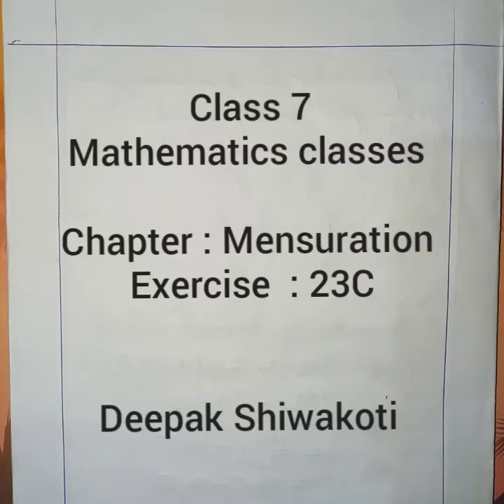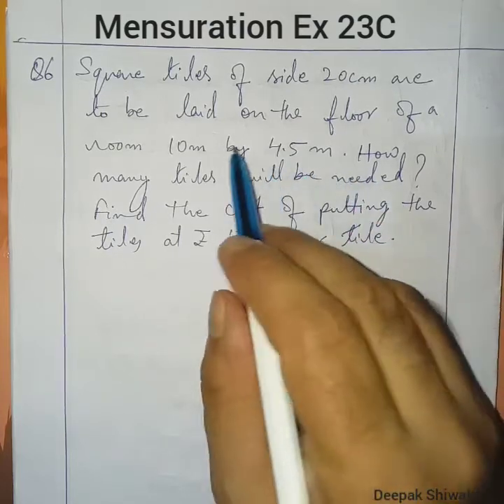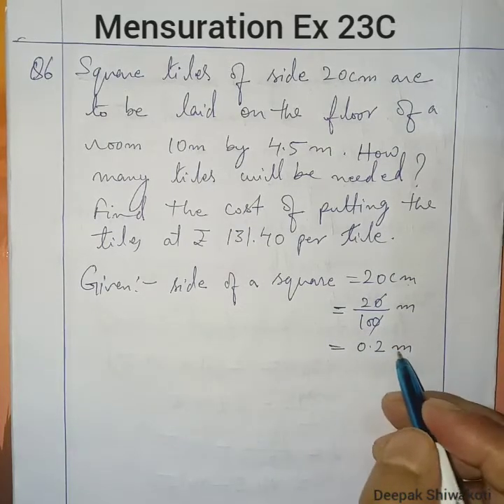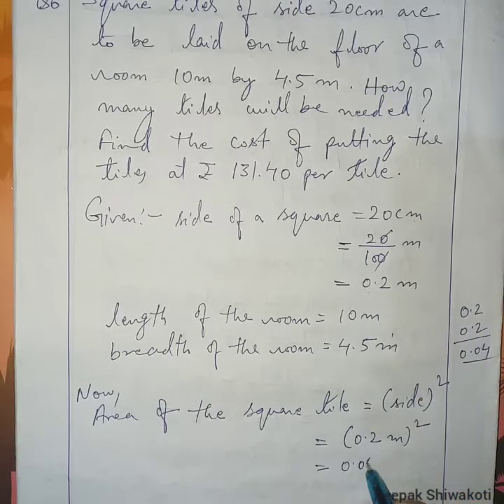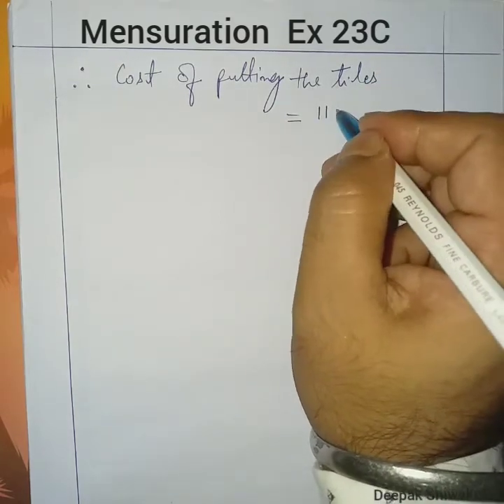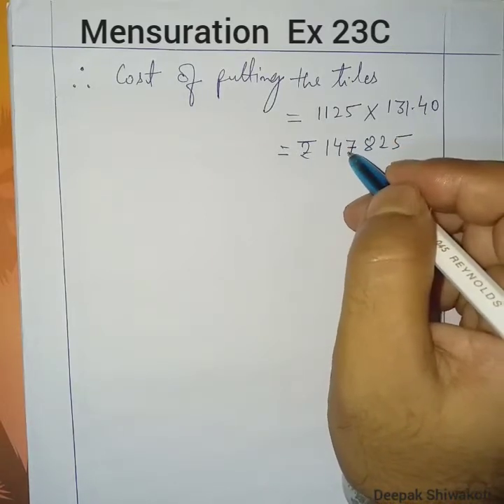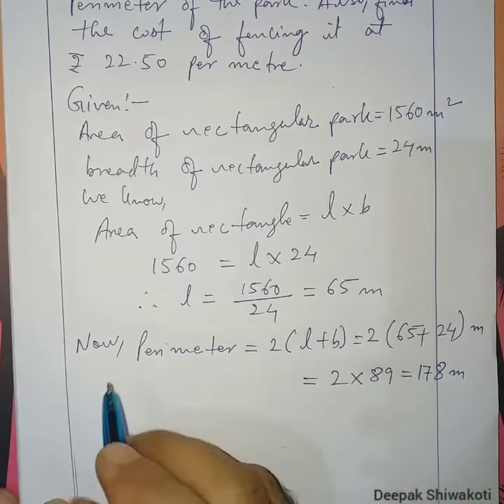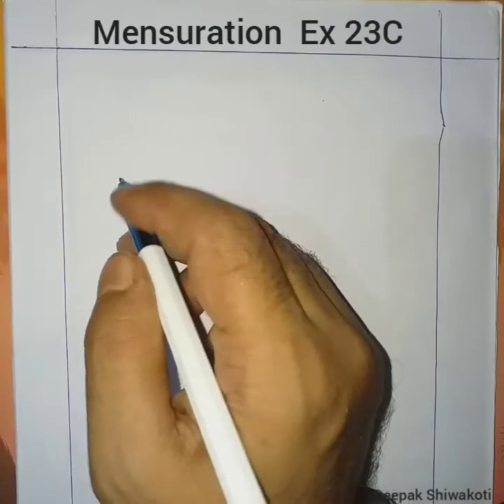ICSE MATHEMATICS ,Class 7, Mensuration Ex. 23 C, Q6,7,8,9,10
ICSE MATHEMATICS CLASS 7